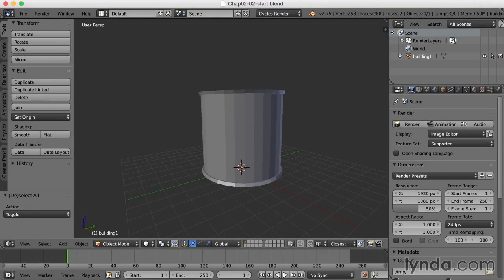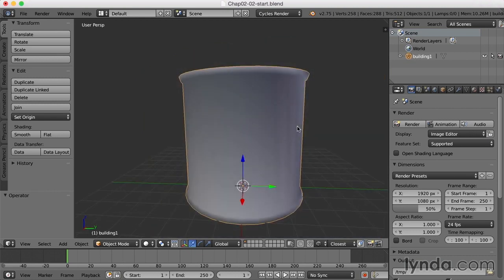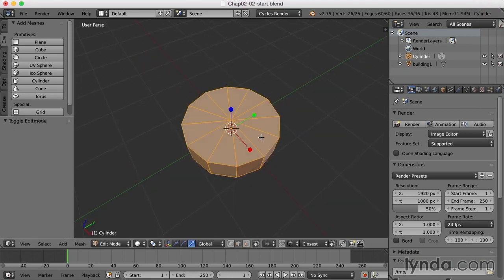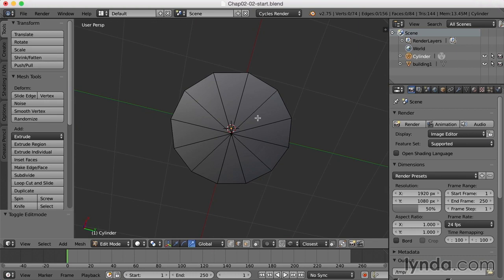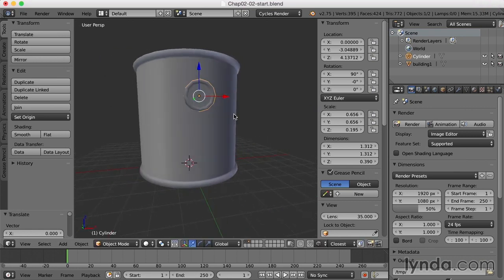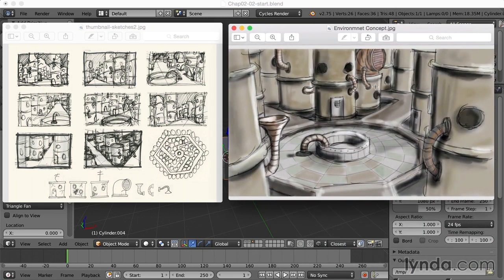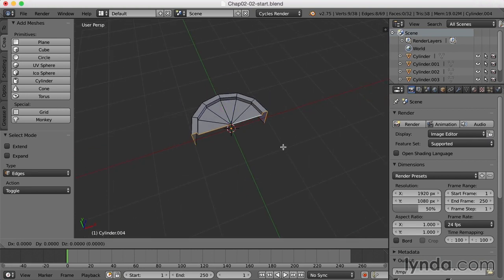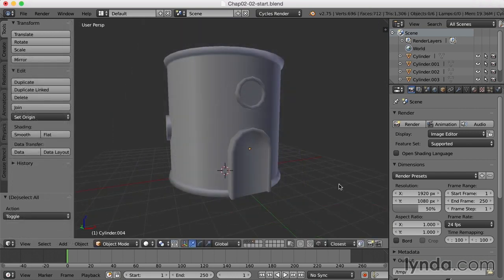008 Continuing the buildings